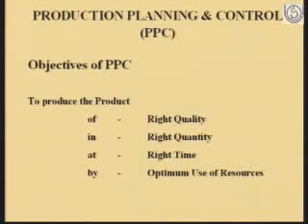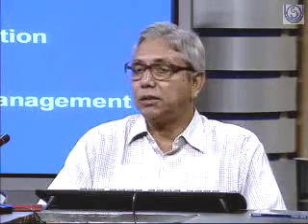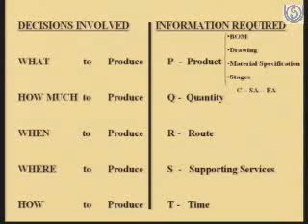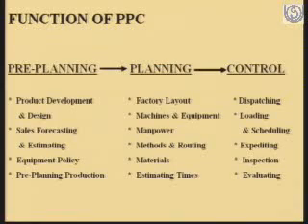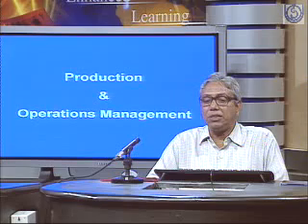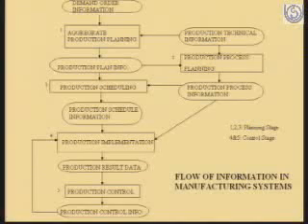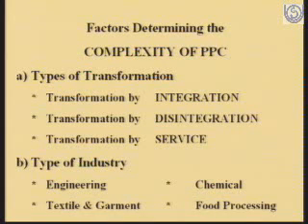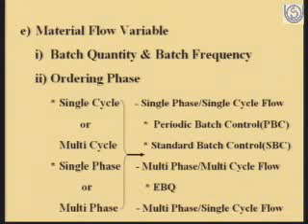Planning and Controlling for Operations